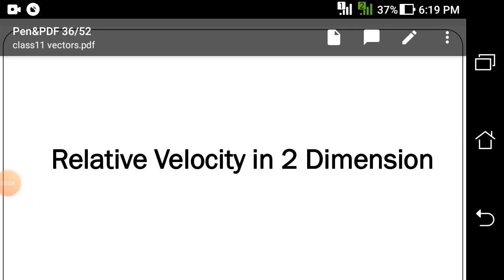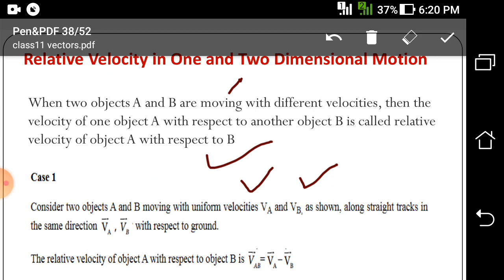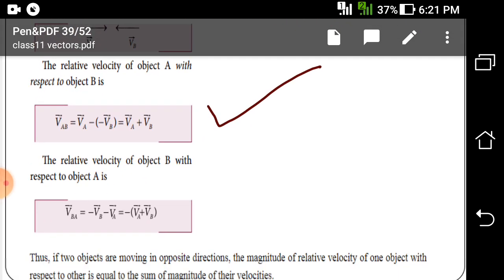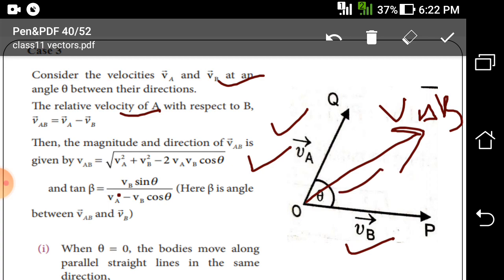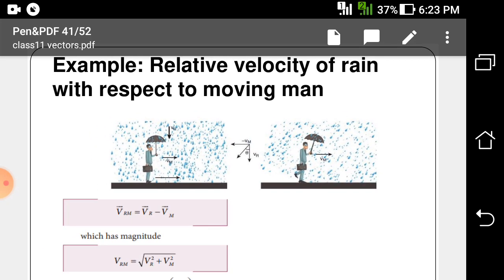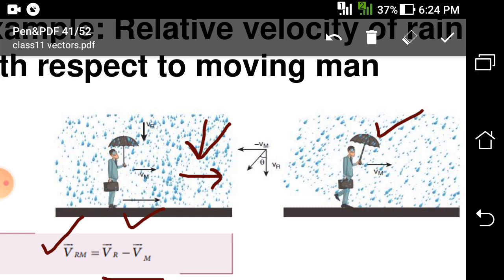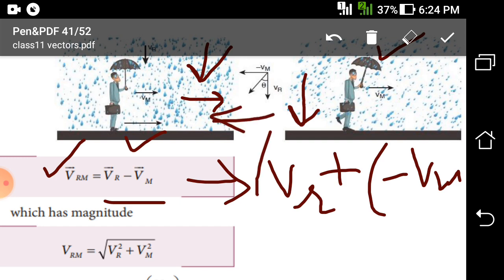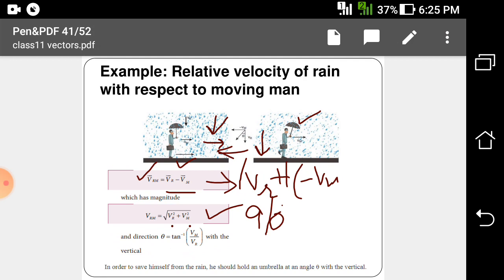Relative velocity in 2D